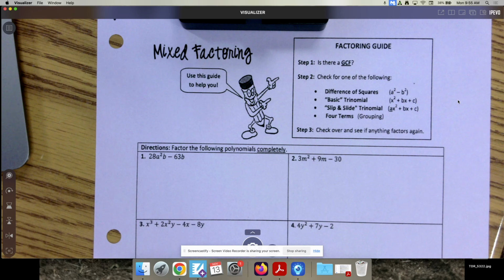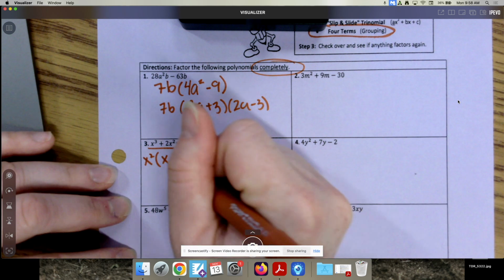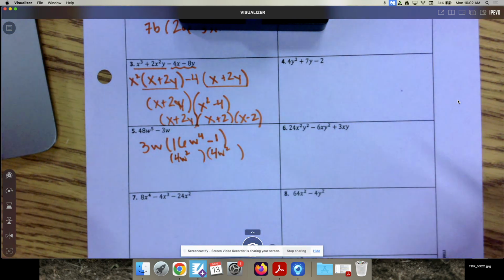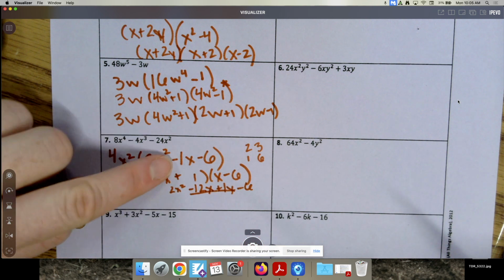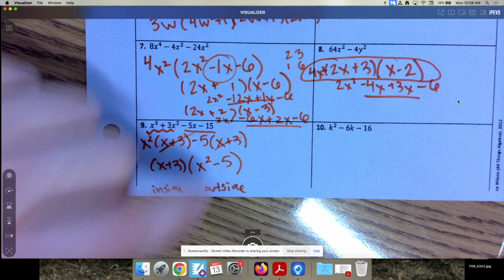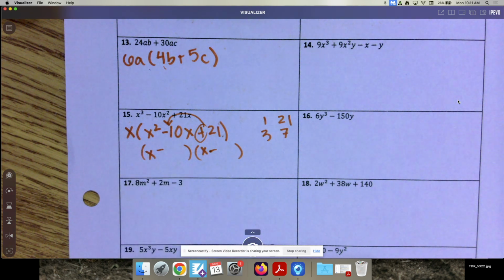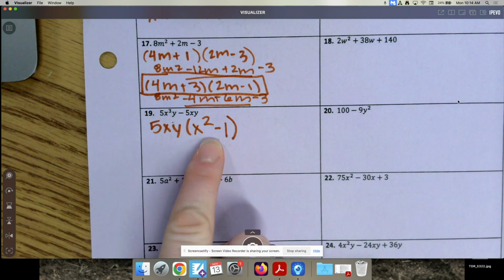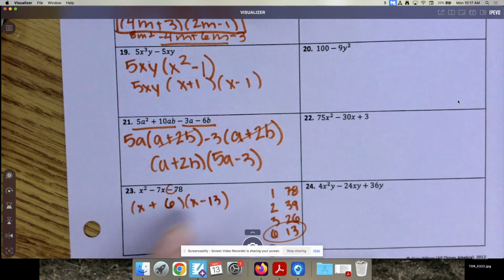Alg2: Mixed Factoring Homework Problems